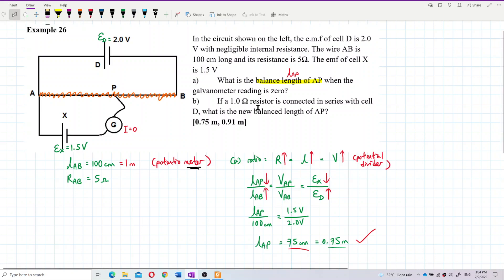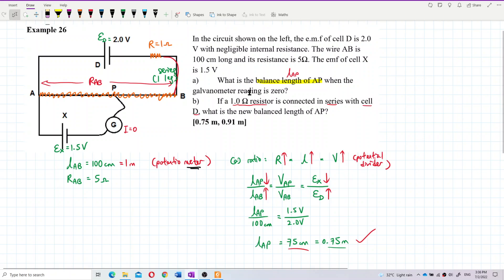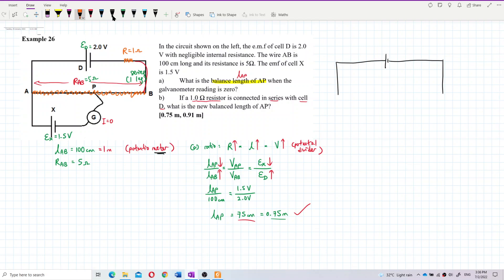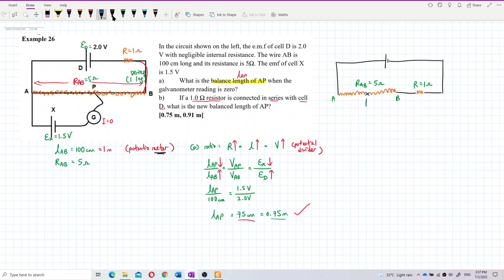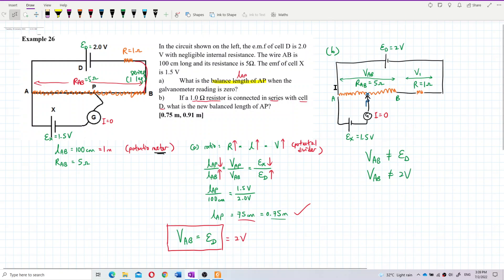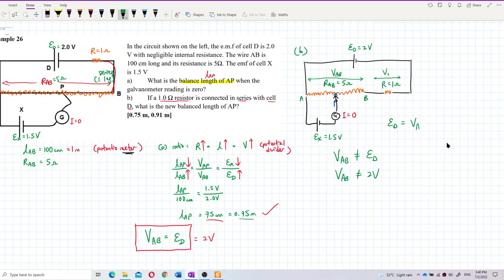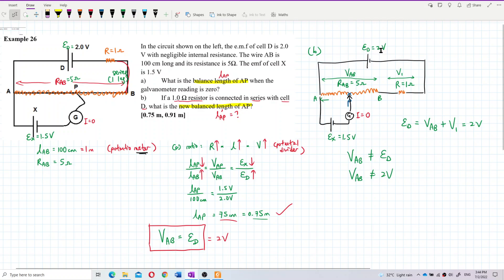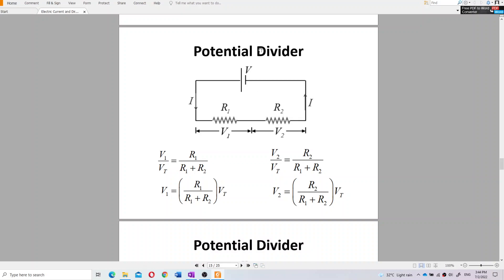Matriculation Physics: Potentiometer (Q1-B)